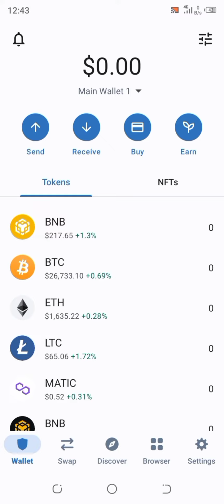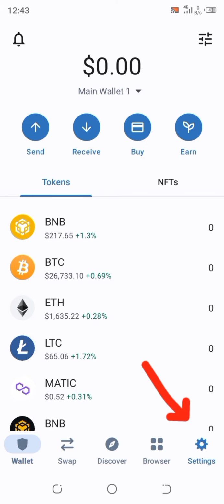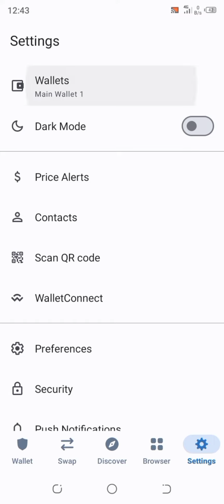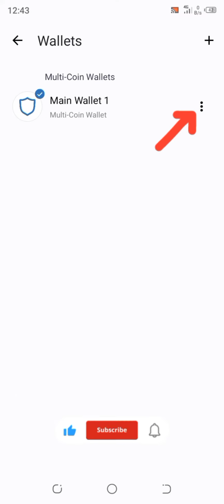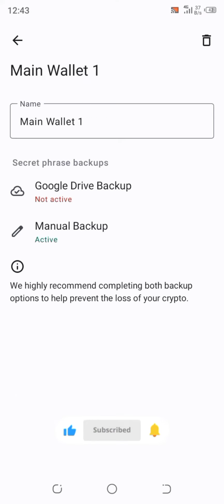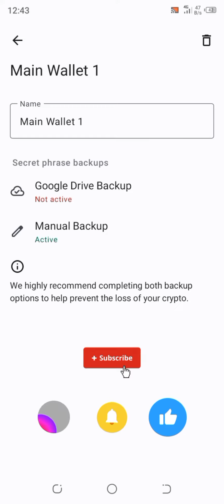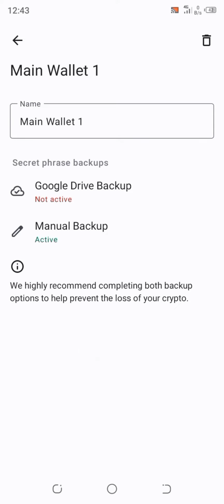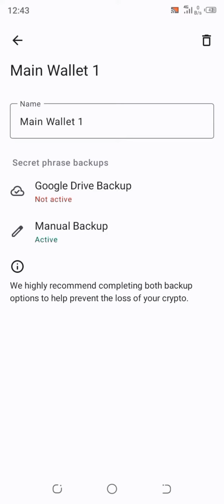How to Safely Recover Your Trust Wallet with a Recovery Key | Trust Wallet Tutorial in English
In this comprehensive Trust Wallet tutorial, we'll guide you through the essential steps to safely recover your Trust Wallet using a recovery key. Whether you've lost your phone, deleted the app, or need to access your wallet on a new device, we've got you covered. Follow our easy-to-follow instructions to ensure the security of your cryptocurrency investments.